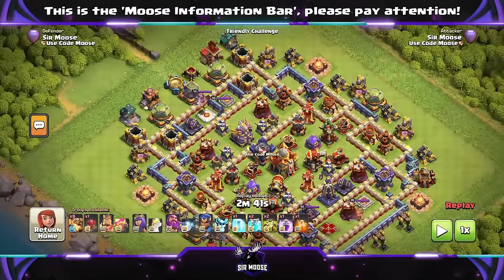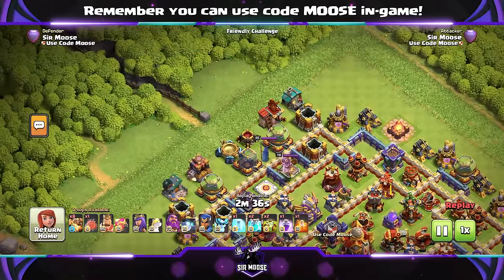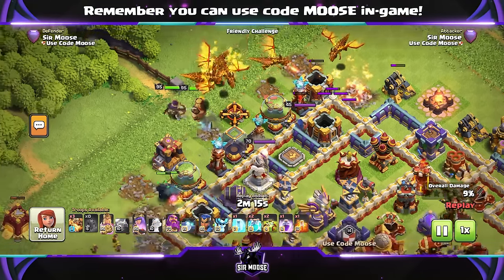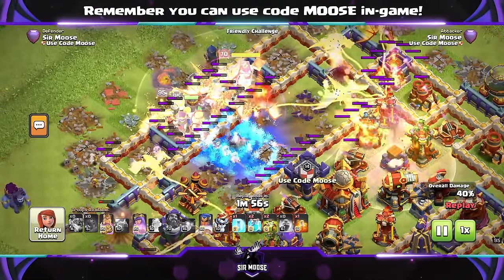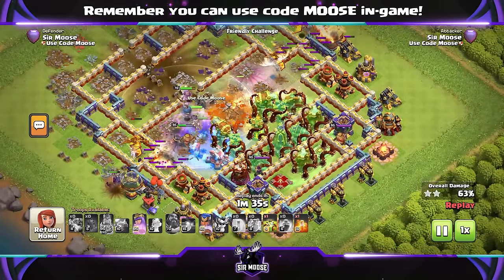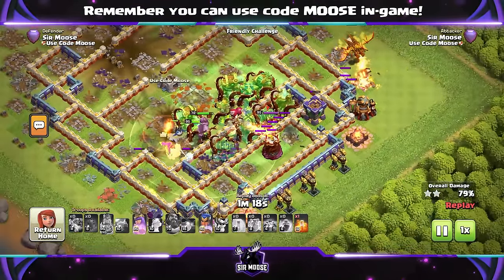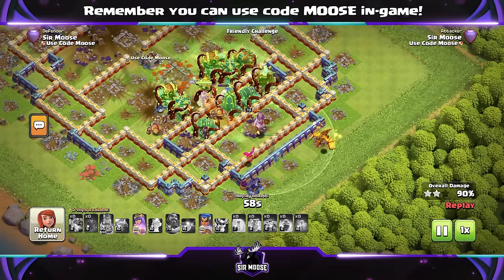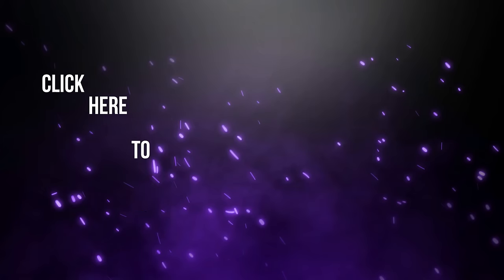Super Dragons + FIREBALL = WOW!!! New TH16 Attack Strategy (Clash of Clans)